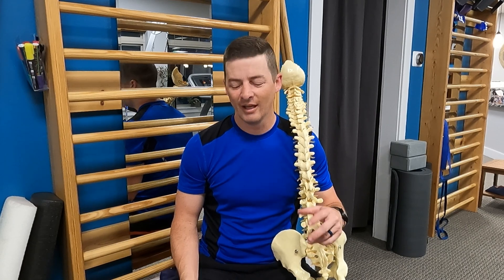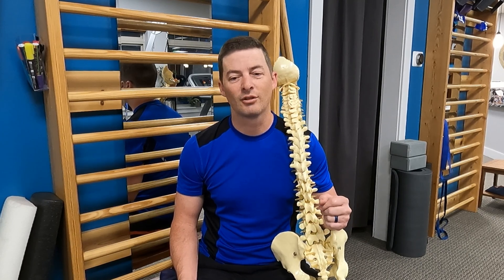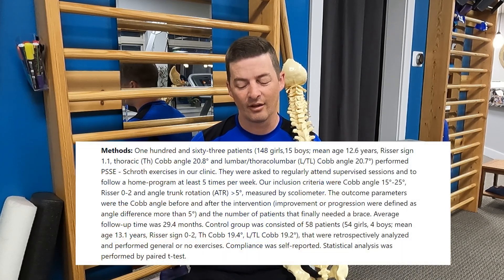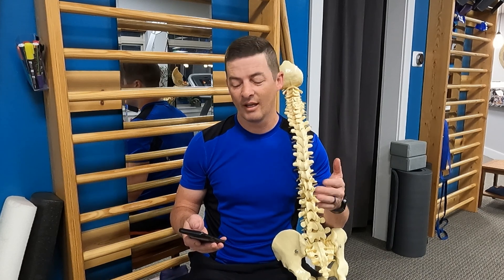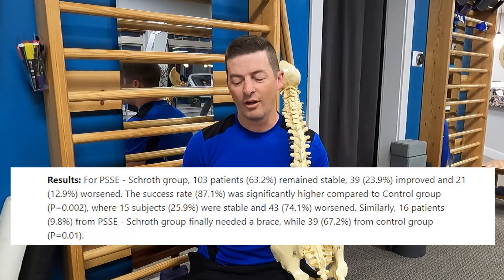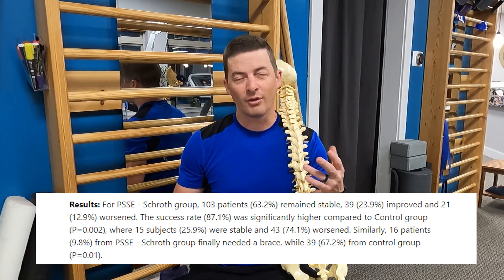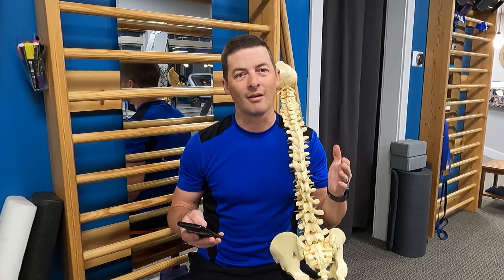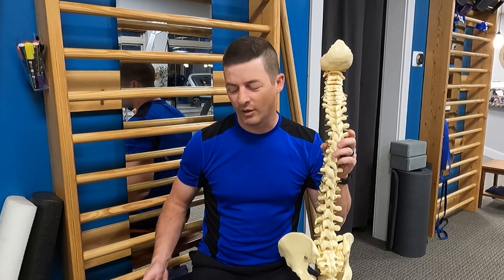Schroth Method Scoliosis Treatment Helps Stabilize and Reduce Curves: Research Review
Recently, there have been many research articles coming out in support of PSSE (Physiotherapeutic Scoliosis Specific Exercise), and specifically The Schroth Method.

In this video, Dave reviews a recent article showing that The Schroth Method can reduce progression in kids who have curves from 15-25 degrees.  This effectively helps them to not need bracing and avoids surgery.

Here is the link to the article.

Physiotherapeutic Scoliosis-Specific Exercises (PSSE-Schroth) can reduce the risk for progression during early growth in curves below 25°: prospective control study

This is a great example of an article that supports the use of The Schroth Method and helps us to see what can happen when scoliosis is treated correctly.

A couple of key takeaways from this article:
* The patients did their exercises 5 days per week
* They were still growing with a Risser of 0-2
* All subjects had an ATR of greater than or equal to 5 degrees.
* The majority had either a reduction or a stabilization of their curve.

We hope to have more research like this come out in the near future.  With what is out there now in research, The Schroth Method should be used as standard of care in ALL mild and moderate scoliosis curves when there is still risk of progression.